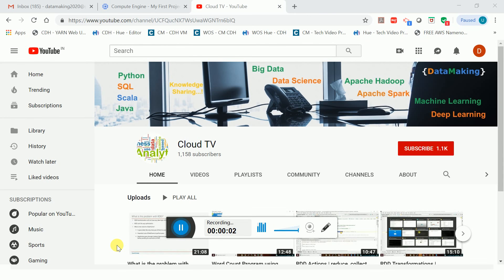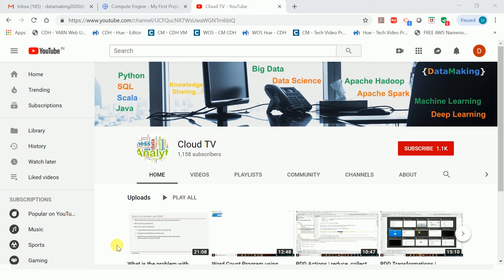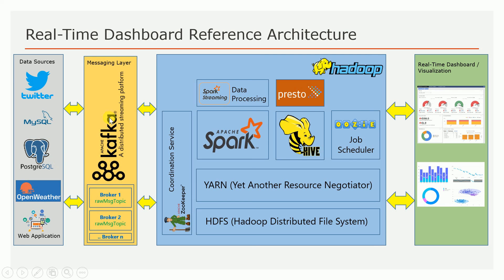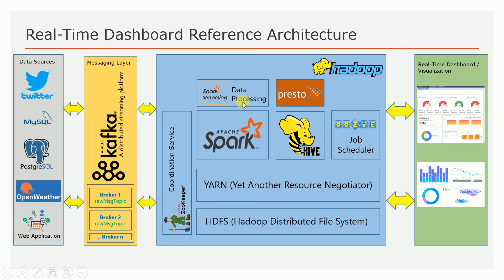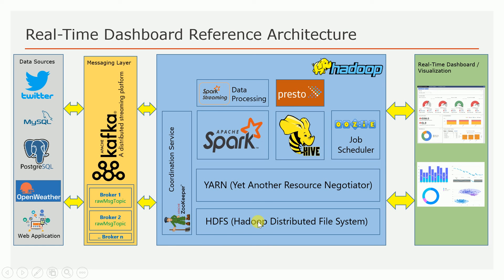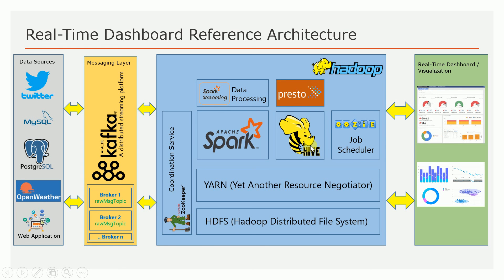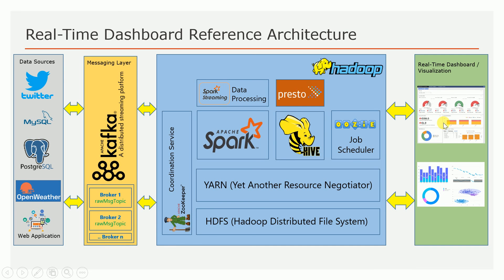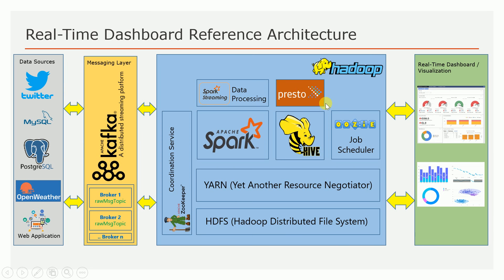End to End Project using Spark/Hadoop | Code Walkthrough | Architecture | Part 1 | DM | DataMaking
1. Compelete step-by-step procedure to build Cloudera Hadoop(CDH 6.3) Cluster like how you work in real-time spark project development
3. Setting up IDE like IntelliJ for Spark with Scala and PyCharm for PySpark
4. Building Real-Time Data Processing Pipeline using Spark Structured Streaming using both Spark with Scala and PySpark
5. Apache Kafka integration with Spark Structured Streaming using both Spark with Scala and PySpark
6. Apache Cassandra and MongoDB NoSQL integration with Spark Structured Streaming using both Spark with Scala and PySpark
7. 11 hours of course duration with 46 lectures
8. Apache NiFi for Retail Data Simulator
9. End-to-End project development with source code
10. Solid introduction to technologies which are used in this project

Please watch the complete video series of this project, to explore more details on this project.